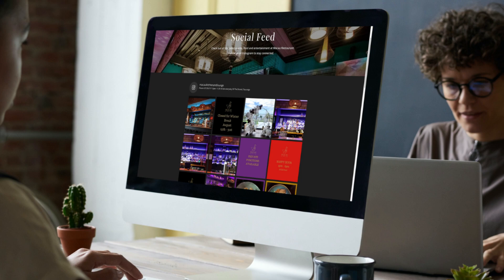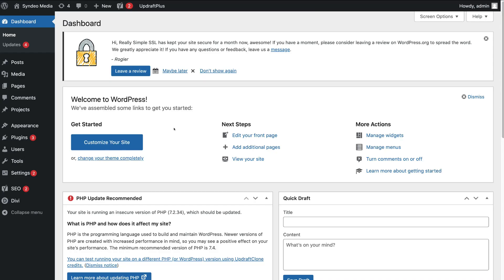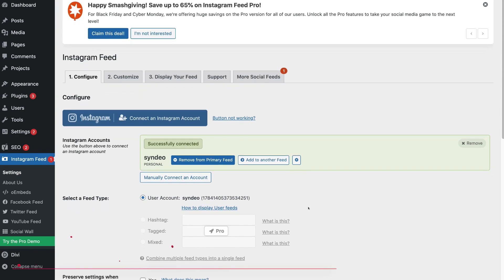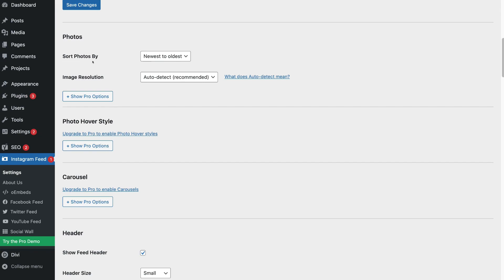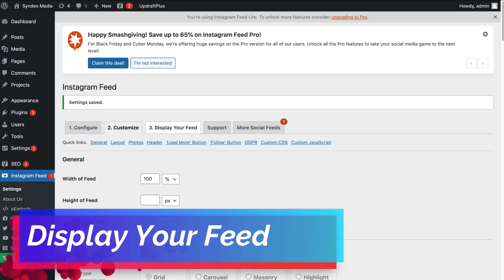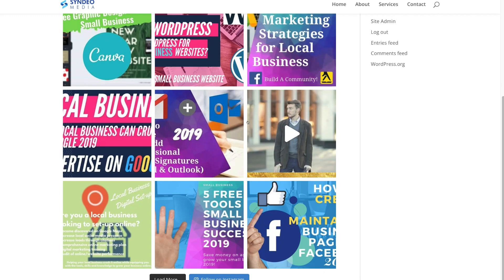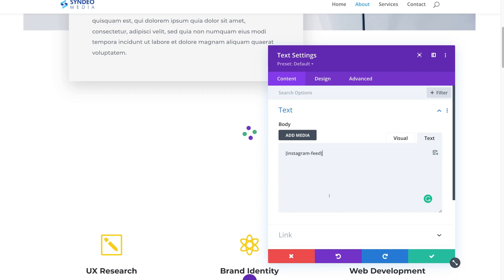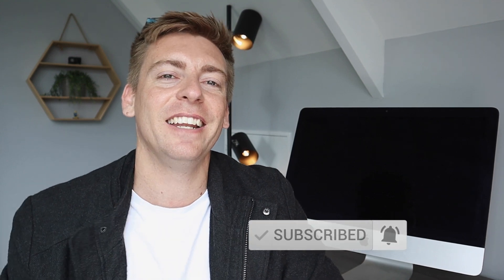How To Add Instagram Feed To Your WordPress Website (For Gutenburg, Divi & Elementor)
Today, I walk you through how to add your Instagram feed to your WordPress website using the free plugin called smash balloon.

I also share how you can simply add your Instagram feed using the Gutenburg block edition as well as with Divi and Elementor’s visual builder.

This process of adding your Instagram feed on your WordPress pages is straightforward and easy to follow, it’s also completely free!

► Today we cover the following chapters in this WordPress Instagram feed tutorial:

0:00 Intro
01:11 Getting started
01:45 Install plugin
02:29 Connect Instagram account
03:34 Configure
03:54 Customize
05:57 Display your feed
06:40 Add your Instagram feed (Gutenburg)
08:06 Add your Instagram feed (Divi)
09:14 Add your Instagram feed (Elementor)
09:59 Outro

Let me know if you found this WordPress Instagram feed tutorial helpful. Also, if you require any help or support, make sure to get in touch with us today.